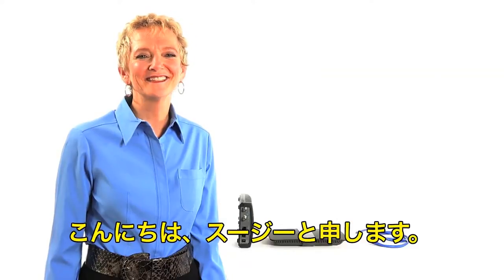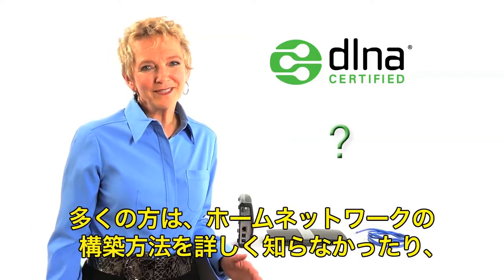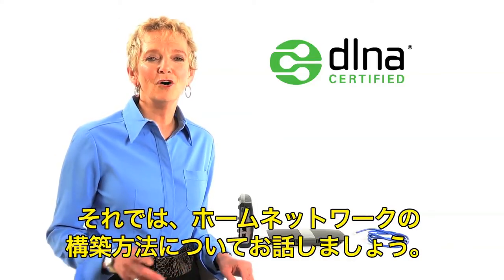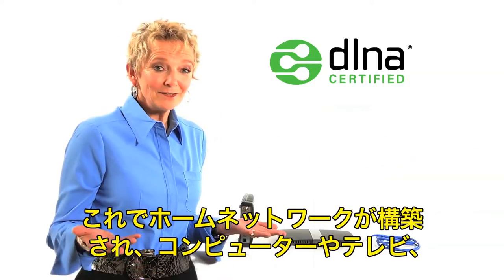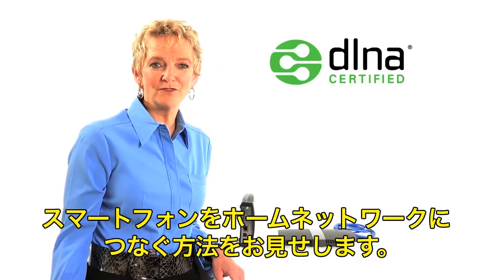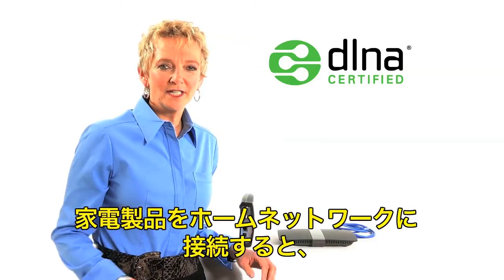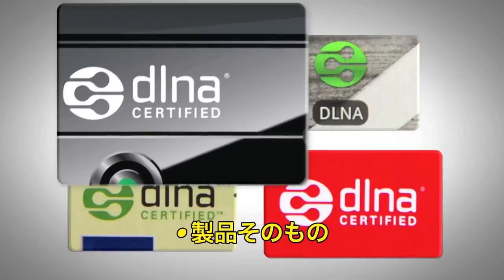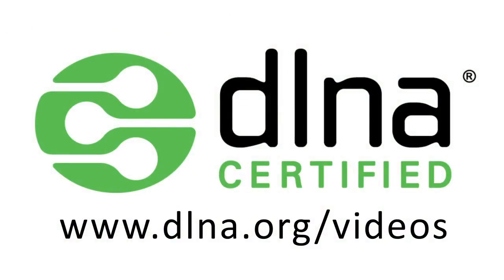DLNA ホームネットワークの設定方法 / How to set up a home network